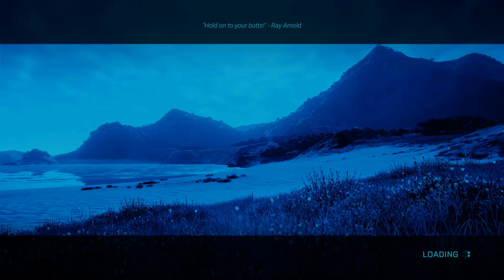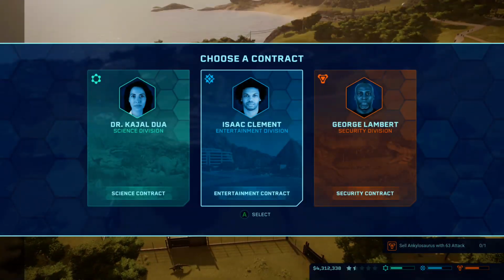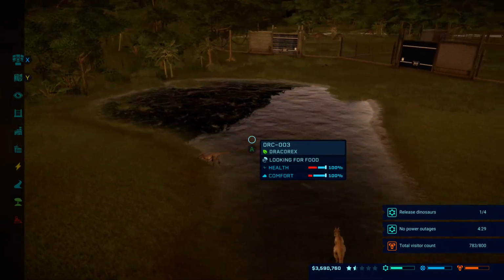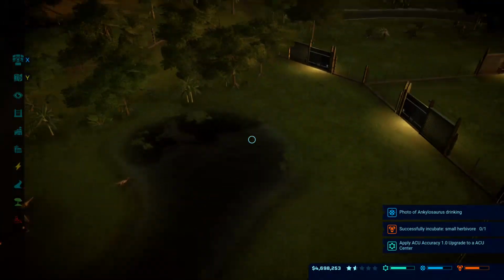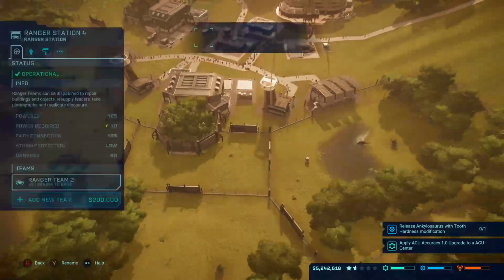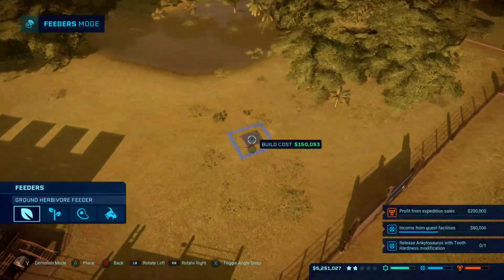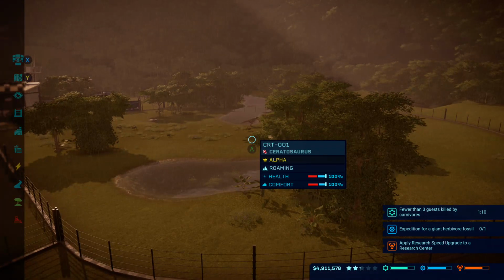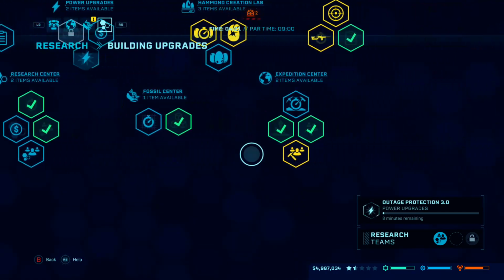Jurassic Difficulty Challenge Mode on Isla Muerta (part 5) - Jurassic World Evolution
In part 5, we will start to fill our enclosures with dinosaurs.  By the end of the episode, we will get to 2 stars and begin planning the park's expansion.  I hope you all enjoy!